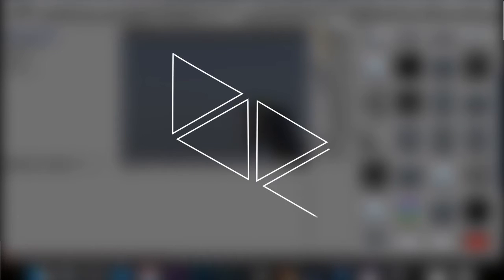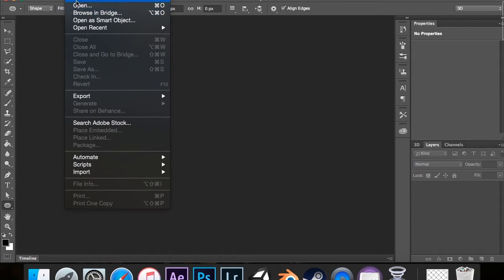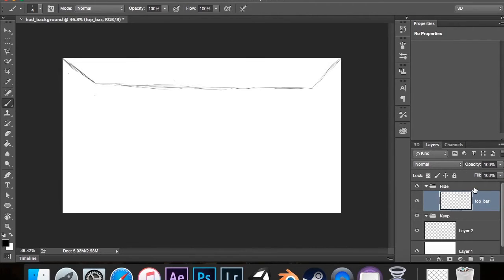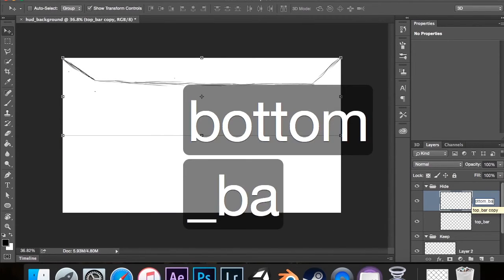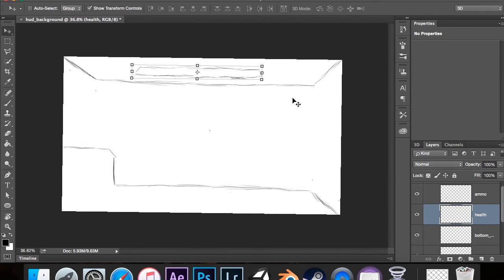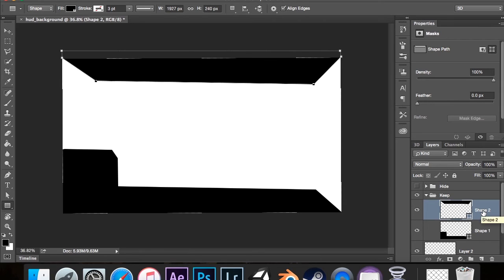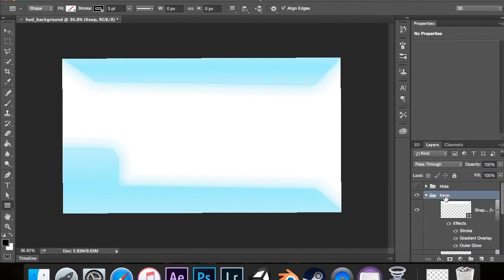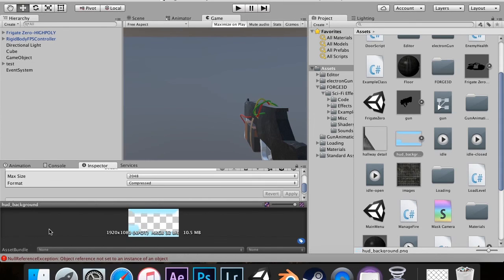How to Make A HUD in Unity - 1A: Static Objects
In this first tutorial, we will be covering the static objects of our HUD, which is mainly the background but also some place holder objects.

The software I will be using in this series is Photoshop CC 2015 and Unity v5.2. Some of the features I will be using in Unity may be inaccessible in previous versions.